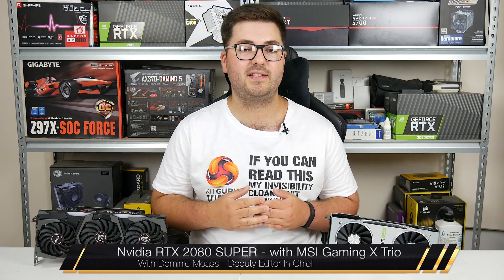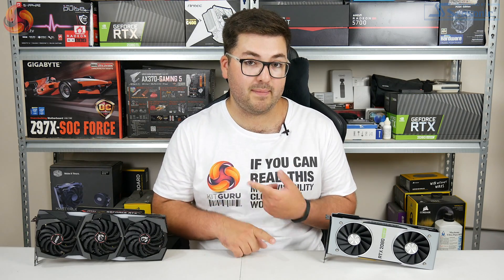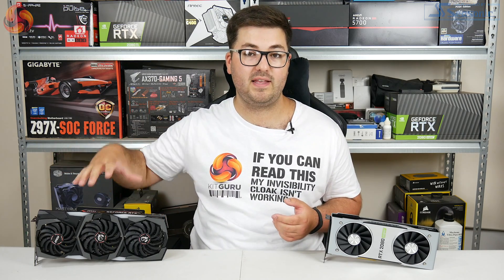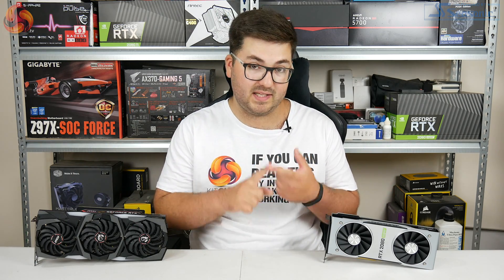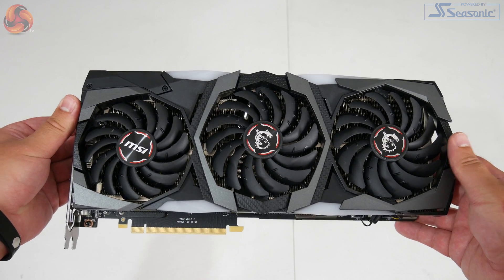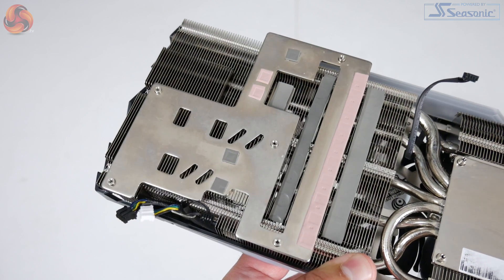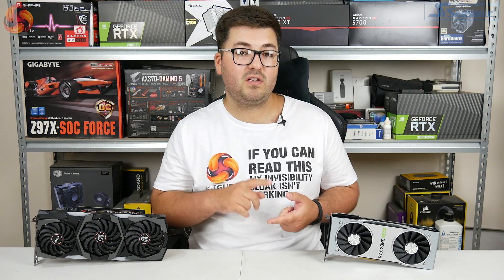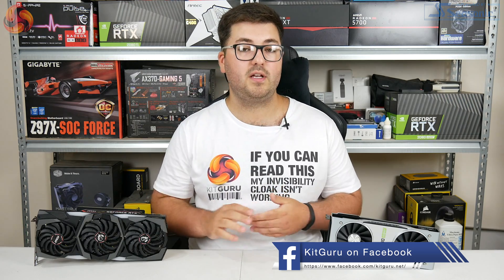Nvidia RTX 2080 SUPER Review - with MSI's Gaming X Trio!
Today the embargo for Nvidia's new RTX 2080 SUPER has lifted, and we're looking at the Founders Edition as well as MSI's Gaming X Trio custom card. Built on the same TU104 GPU as the original RTX 2080, this time with 128 more CUDA cores and faster memory, is the 2080 SUPER any good?

KitGuru uses a variety of equipment to produce content:
As of May 2019:

Final output – colour grading/titling etc:
iMac 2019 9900K Vega 48/64GB/1TB